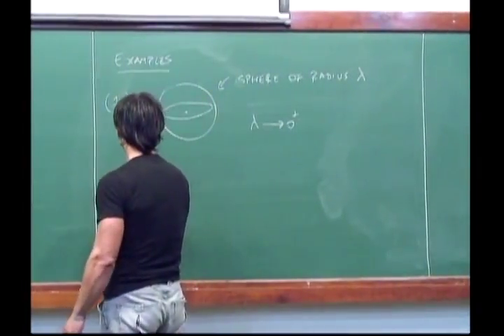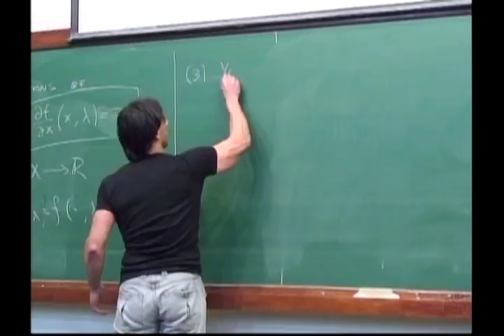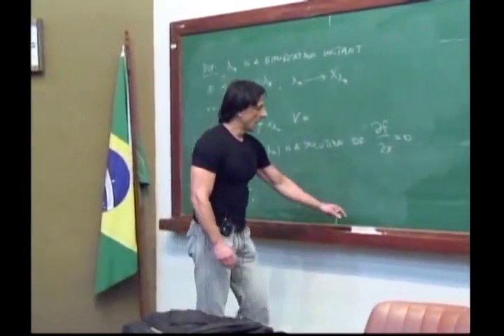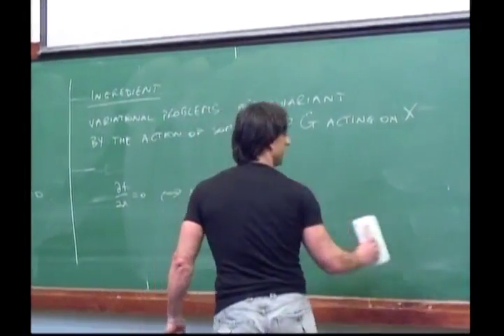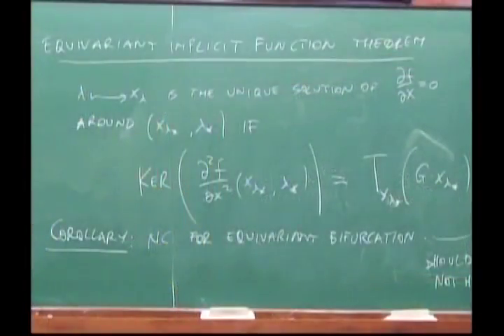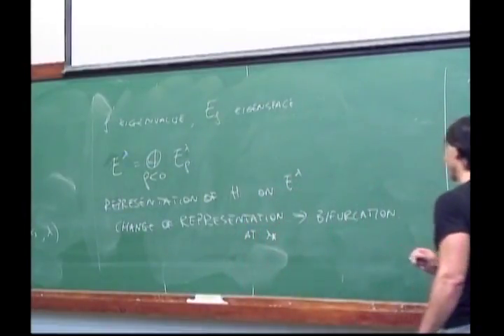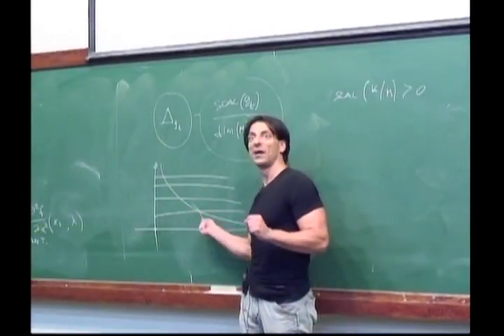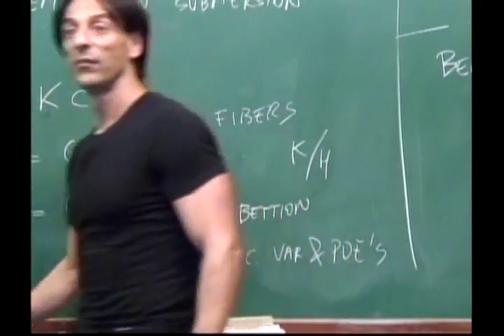3rd Indo-Brazilian Symposium in Mathematics - Paolo Piccione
3rd Indo-Brazilian Symposium in Mathematics

Paolo Piccione